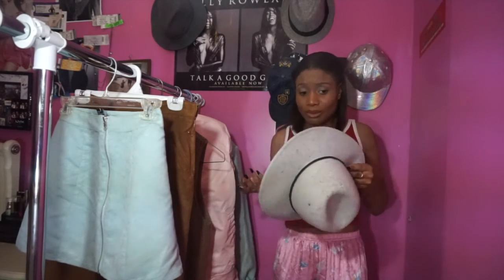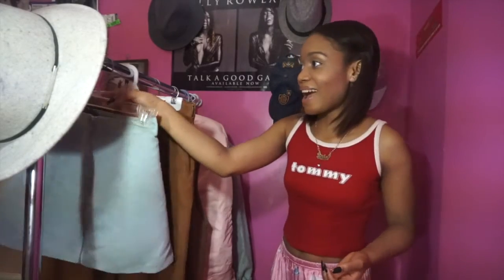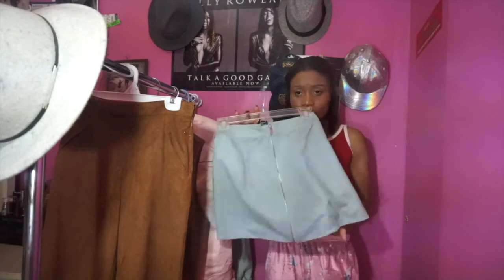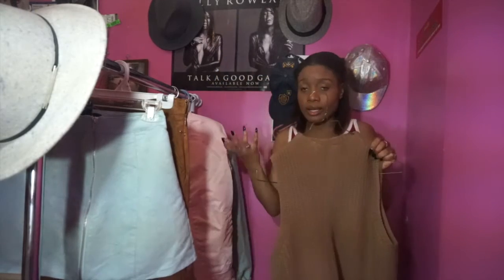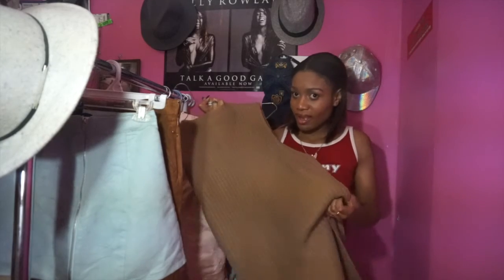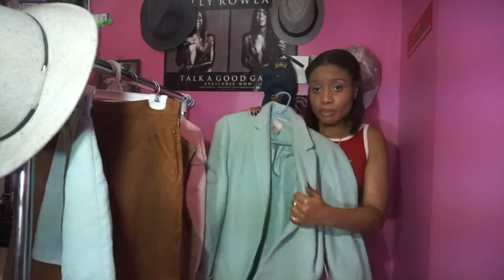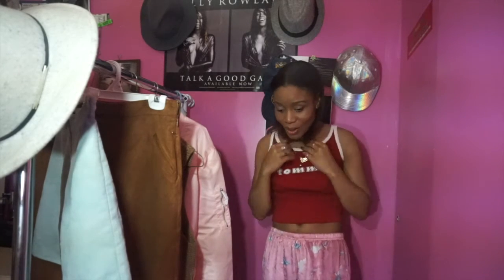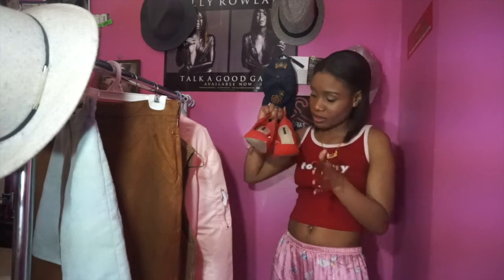Wardrobe(Closet) Essentials: Spring 2016 Trends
Hello loves! I am back at it again with a new video. Another year of letting you guys in on my Spring trends.

Clothing pieces + footwear

Read below for products mentioned in video:

*Ralph Lauren Denim cap mentioned in video: Sold out

*F21 Skirt: Sold out

*F21 Knit Vest: Sold out

*F21 bomber: Sold out

*F21 Coat: Sold out

*F21 Heels: Sold out

*Target penny loafers: Sold out

*Denim & Supply Chelsea Boots: Sold out